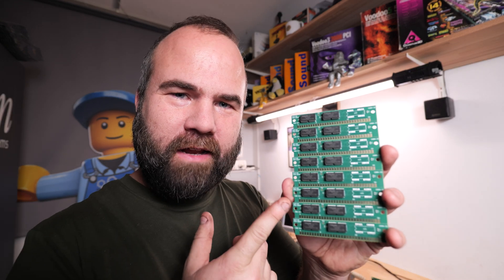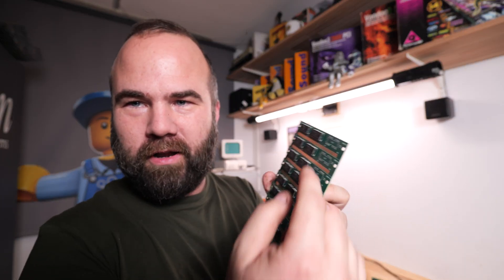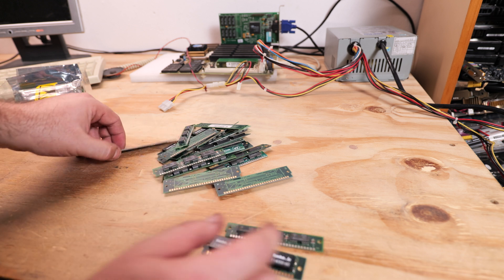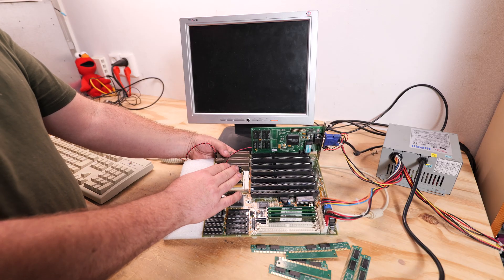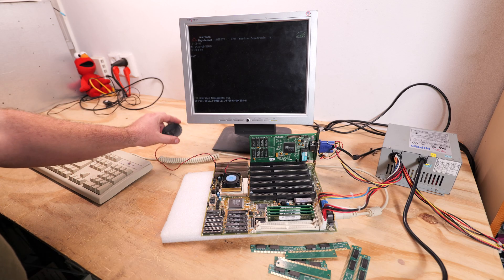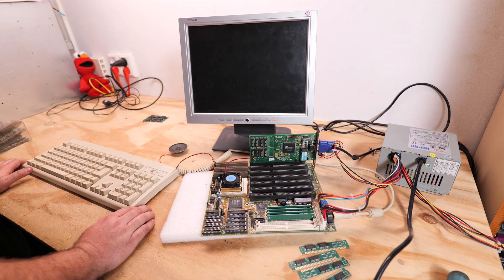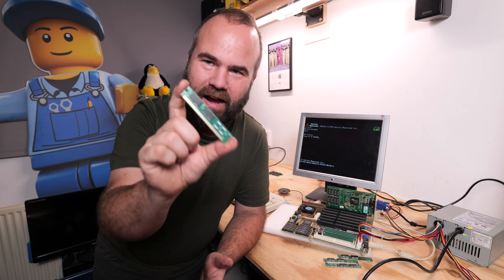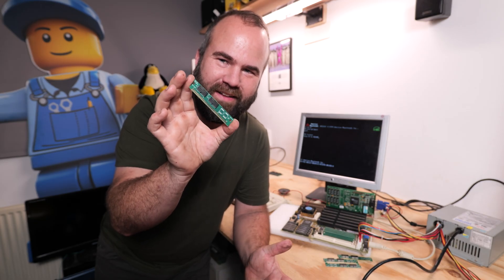Check This Kickstarter! 4MB 30pin Simm Modules in 2024!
We all wanted 4mb 30pin simms back in the day! We delivered newspapers, stocked shelves, did the dishes and sold our kidneys to afford them. Nowadays they are hard to find and not easy to pick out in a big pile of random modules.

Then there was our hero Bartłomiej Dzięgiel that decided to make a new production run of 30pin simms! Check out the kickstarter and the goal is already 105% right now! So guaranteed that this will be a succes!

In this video I show the modules. And test out the modules in a Cyrix 486 DX4 100mhz!